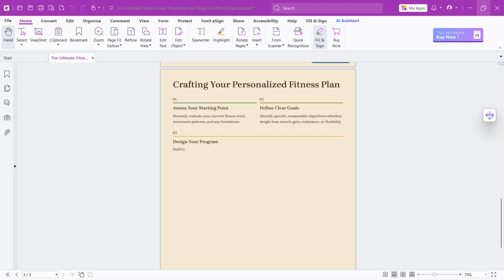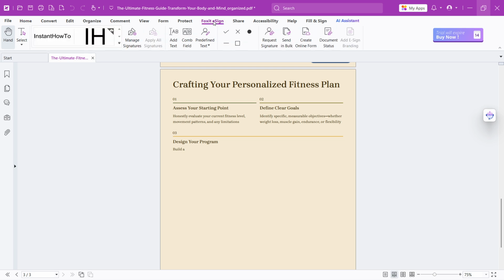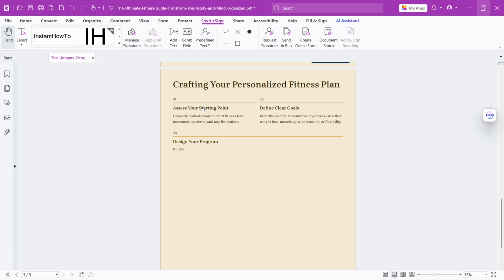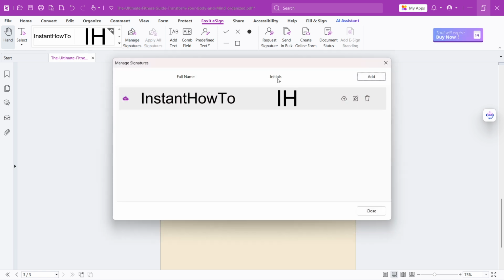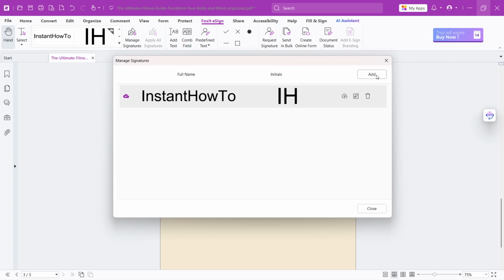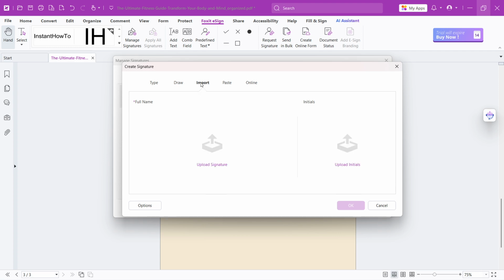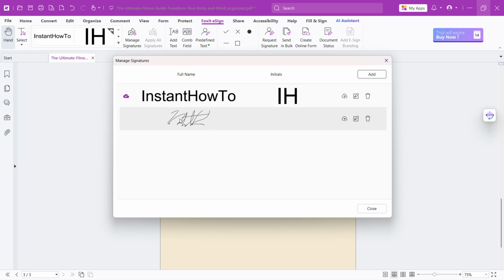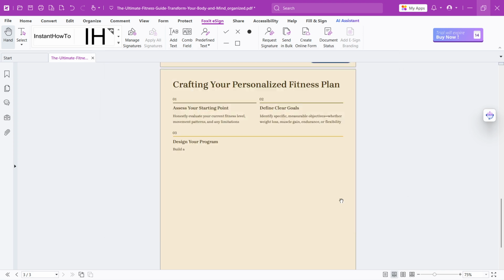How To ADD SIGNATURE In Foxit PDF Editor (QUICK & EASY) 2026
In this video, I'll show you how to add a signature in Foxit PDF Editor. This is a complete guide on how to insert and use digital or handwritten signatures in PDF documents using Foxit PDF Editor in 2026. If you want to sign your PDFs quickly and securely, this quick and easy tutorial will walk you through the process step by step.